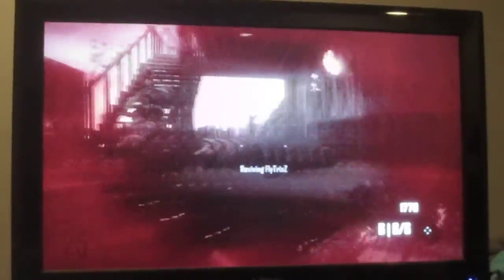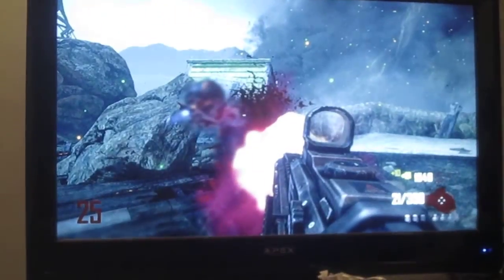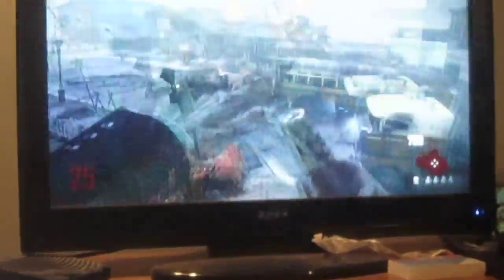Lets Get Packin' Ep. 23 SMR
Worst gun in the world ;D